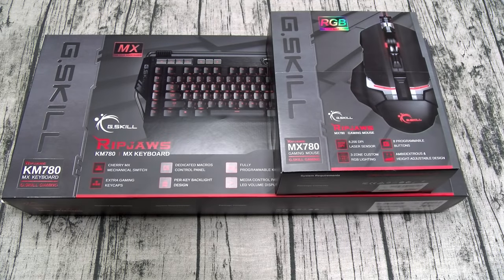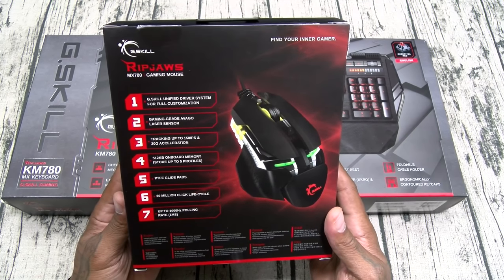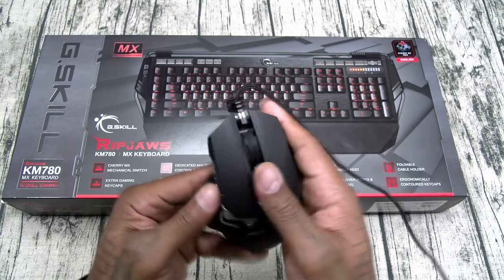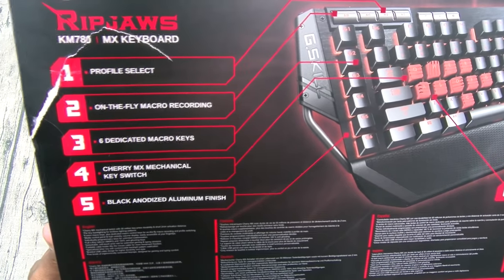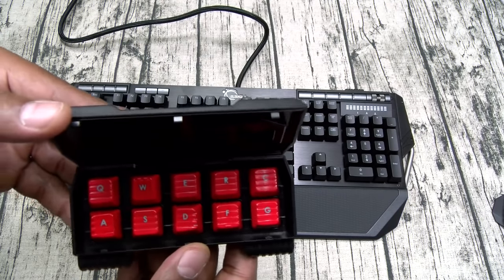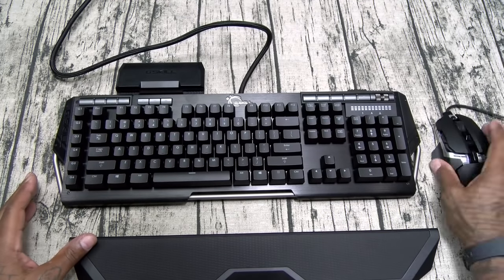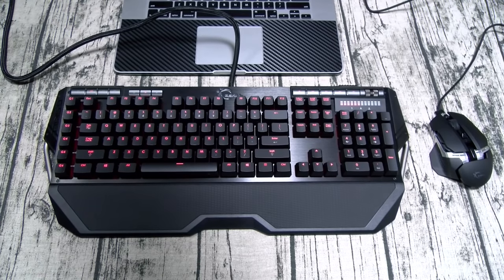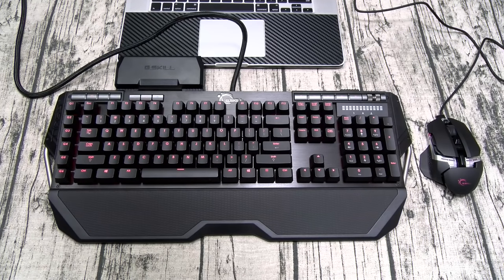G.SKILL Ripjaws KM780 Mechanical Gaming Keyboard / MX780 Gaming Mouse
G.SKILL Ripjaws KM780 Mechanical Gaming Keyboard/Mouse
- Gaming Keyboard
- Gaming Mouse

Cherry RGB Red Key switch
Full RGB Backlighting
Media Control Panel with Volume Roller and Digital LED Volume Display
On-the-fly Macro Recording with Full Per-Key Programmability
6 Dedicated Built-in Macro Keys
Foldable Mouse Cable Holder
USB 2.0, Audio, and Mic Pass-through Ports
Solid Brushed Aluminum Top-Plate

Ambidextrous Design with Interchangeable Side Grips
Up to 8,200 dpi with Gaming Grade Avago Laser Sensor
Height-adjustable Palm Rest Design
On-board Profile Storage (5 Profiles)
Adjustable Weights (4.5g x2)
Omron Micro-Switch (20 million click durability)
8 Fully Programmable Buttons
4-Zone Customizable RGB Backlighting